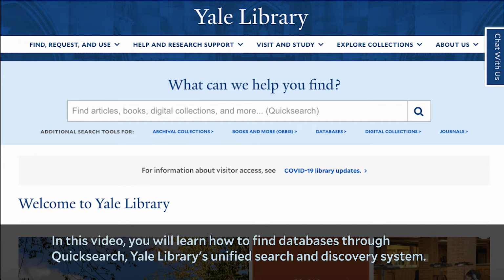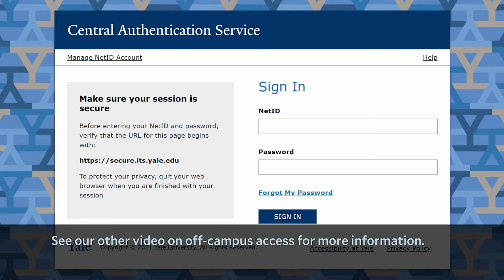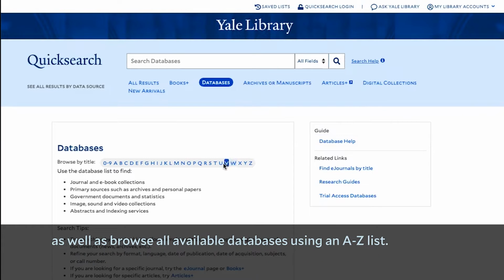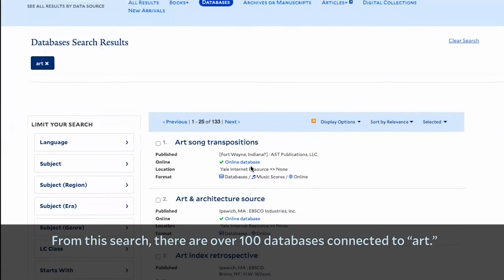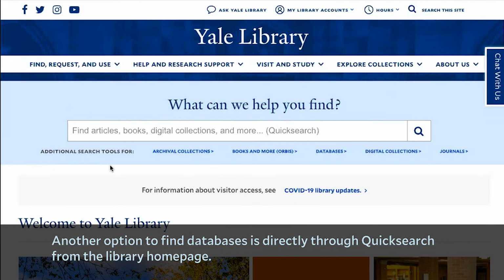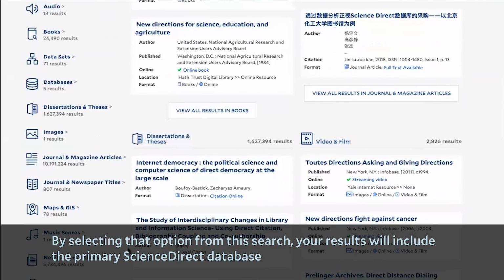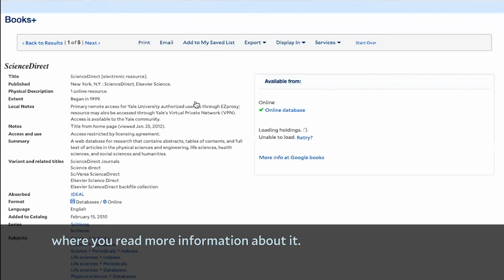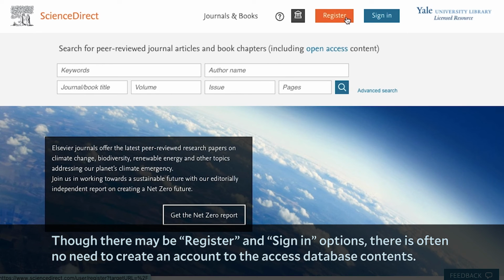Find Databases Using Quicksearch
Learn how to find and access Yale Library's licensed databases. Video tutorial by Caitlin Meyer, Research and Education Librarian at the Cushing/Whitney Medical Library and Kelly Blanchat, Undergraduate Teaching and Outreach Librarian at Bass Library.